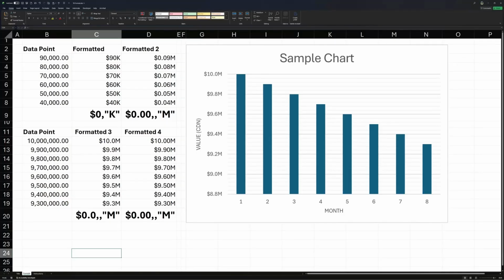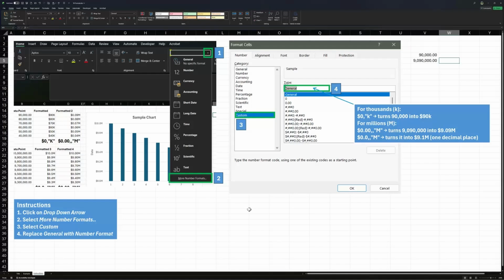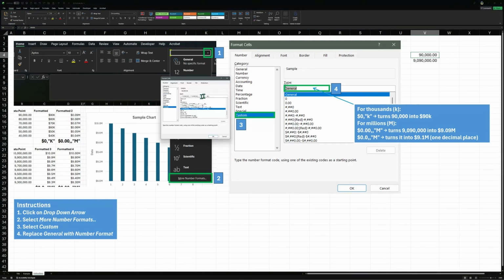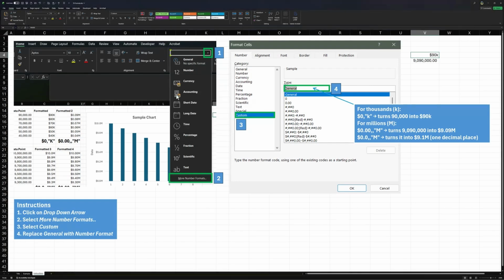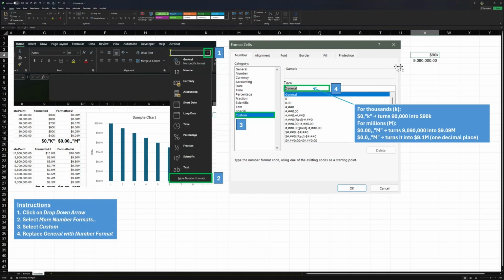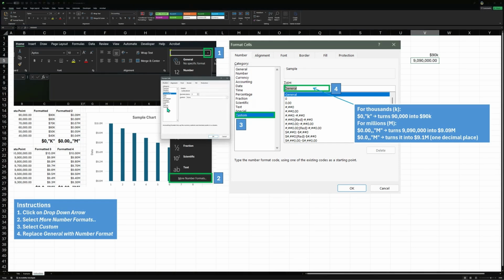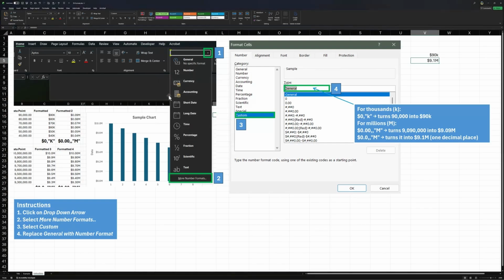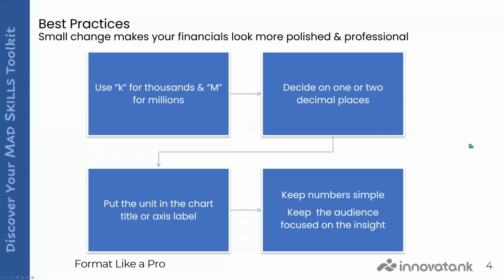Excel Formatting for Case Presentations: Make Large Numbers Simple, Clean & Professional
Judges hate slides full of long numbers with too many zeros — they lose focus and your message gets buried.

In this Case Finances & Excel Mastery masterclass, Coach Cam Welsh shows you exactly how to format large financial numbers in Excel so they become clean, readable, and professional for your case presentations.

You’ll learn:
• How to turn 90,000 into 90k and 9,090,000 into $9.09M using Custom Number Formatting
• The exact custom format codes ($0,"k"; $0.00,,"M") and how to apply them step-by-step
• Why formatting carries through to charts and makes visuals much cleaner
• When to use one decimal place vs two and how to add the “k” or “M” suffix properly
• Best practices for case decks: keep numbers simple so the audience listens to you instead of reading zeros

These quick Excel skills make your financial slides instantly more polished and judge-friendly.

Drop a comment: What’s the messiest number formatting issue you’ve had in a case deck?

Unlock your Mad Skills. Make your numbers clean. Make your story clear.

Timestamps:
00:00 Simplifying Financial Numbers for Presentations
00:41 The Process in Excel
01:45 Best Practices for Number Formatting in Excel